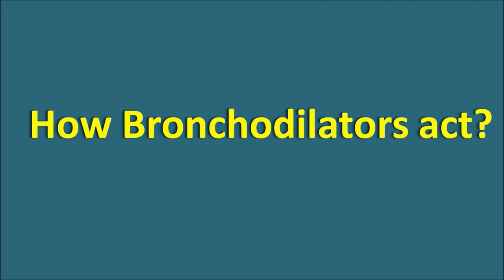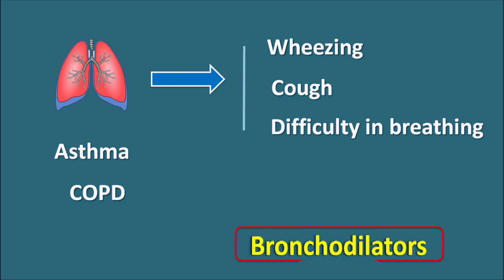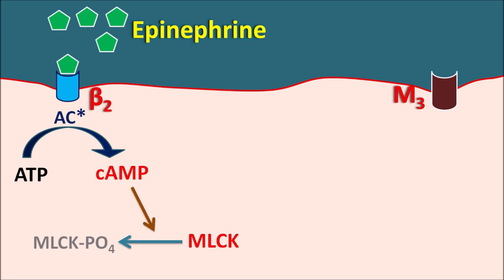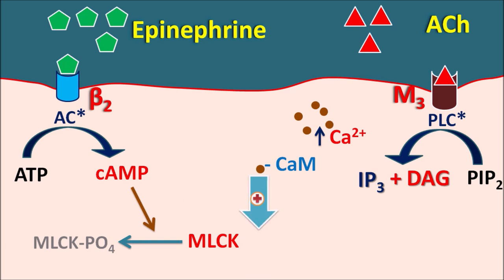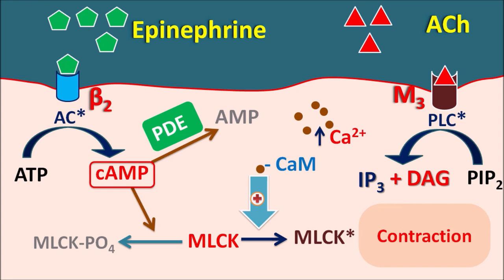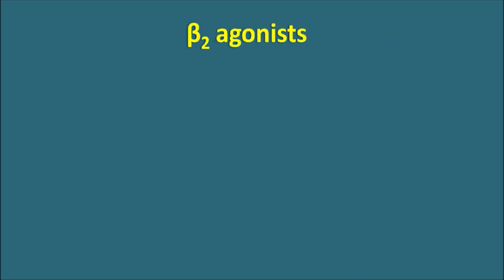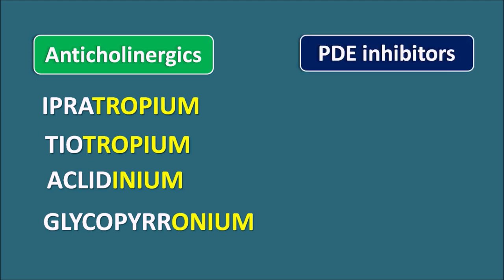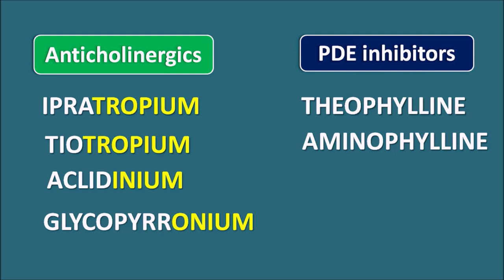How bronchodilators act | Mechanism and drug targets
Bronchodilators directly act on bronchial smooth muscle either by acting through receptors or by increasing cAMP levels. In this video we will see different drug targets acting on bronchioles and how they produce bronchodilatation.